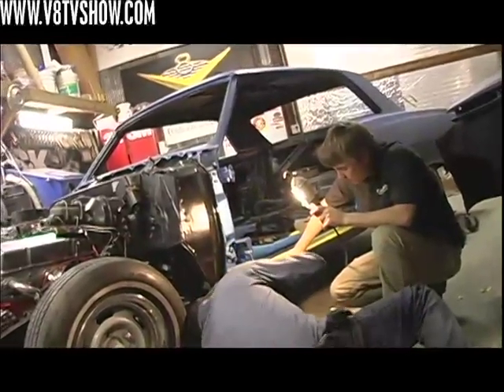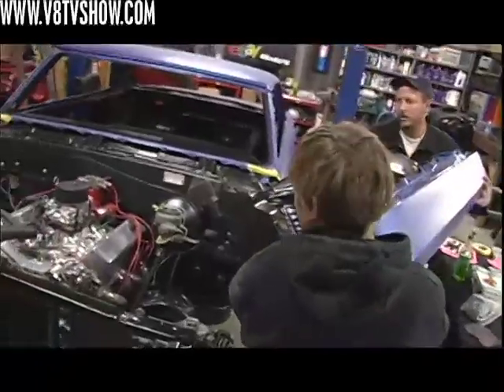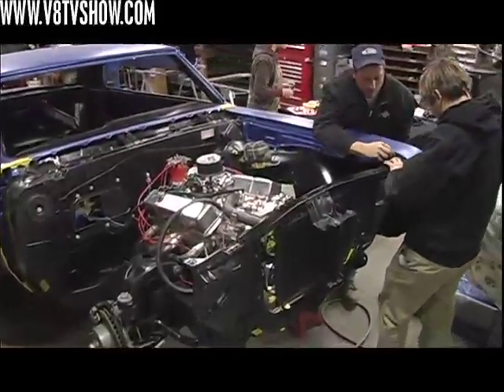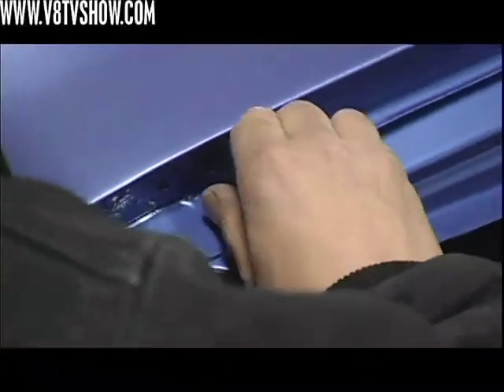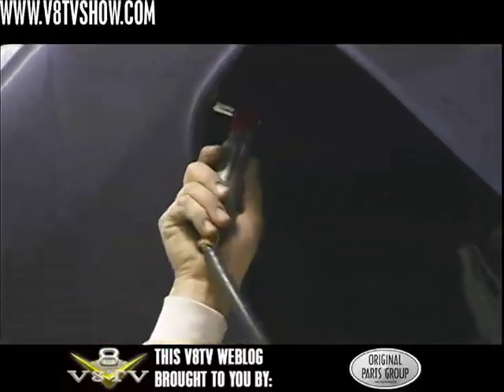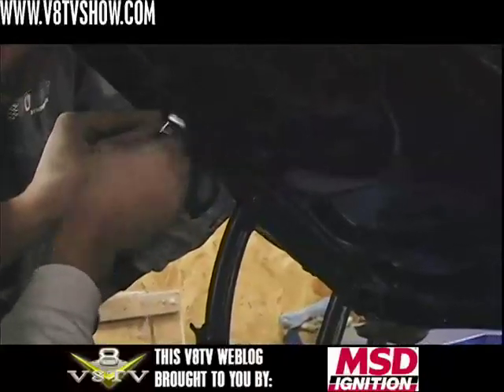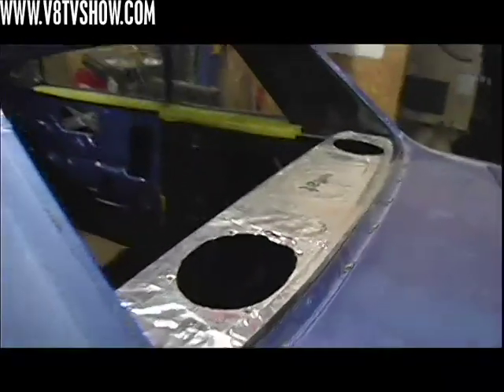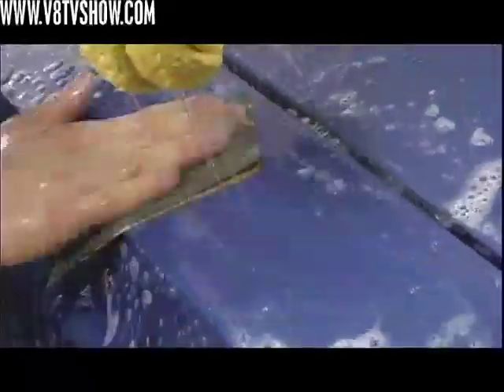1965 Chevelle: Installing Sheet Metal for Final Paint Video V8TV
Produced by Kevin Oeste and V8TV Productions, Inc.   - This time, we're installing the sheetmetal on our 1965 Chevelle getting it ready for it's final layers of color and then clearcoats.   The jamb areas have all been painted and cleared, but we want to make this a running, driving car before we bring it back to the paint booth for final paint.